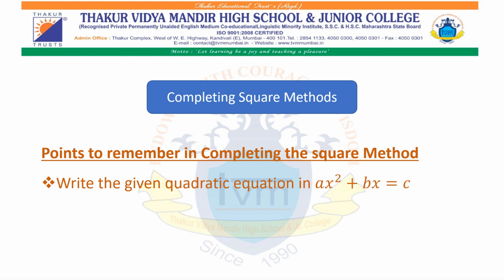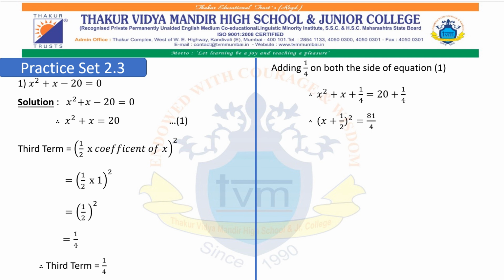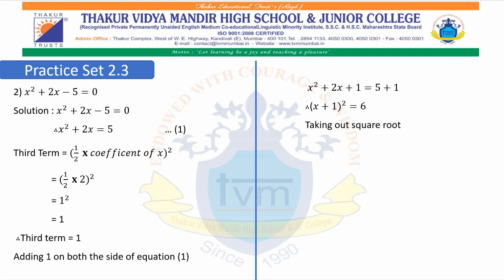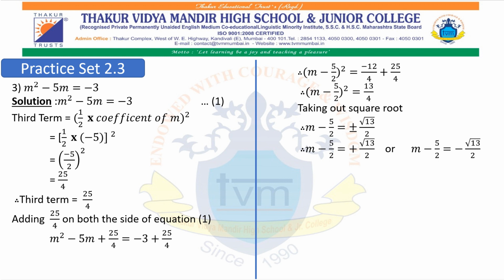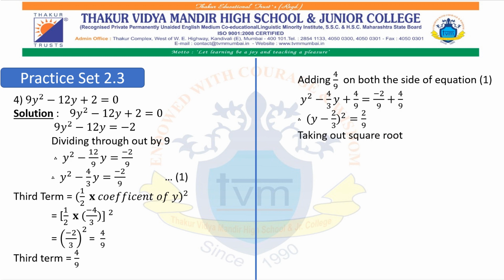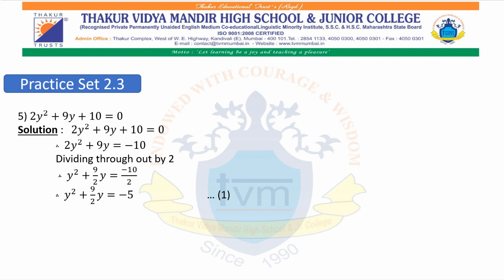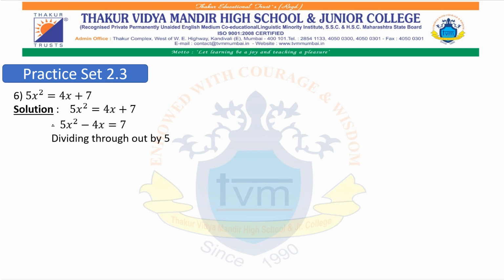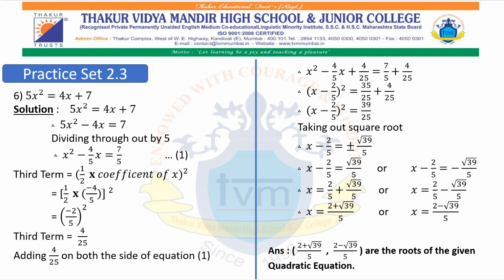TVMHS Std-10 Mathematics(Part-1) Quadratic Equation(Part-5) by Anil Sir